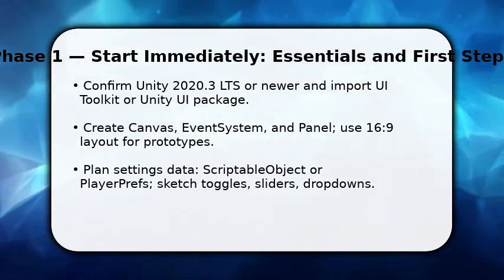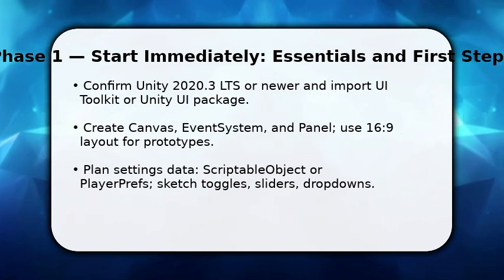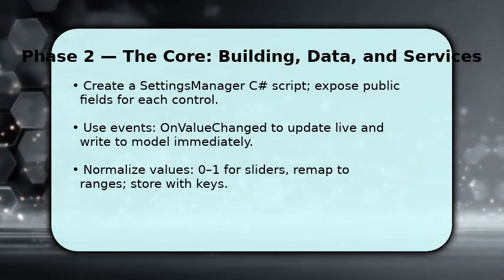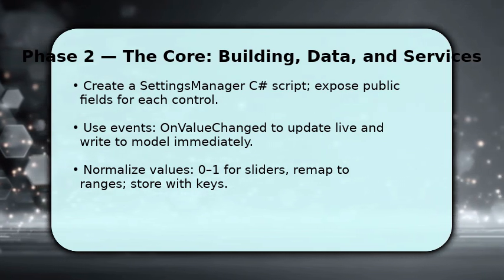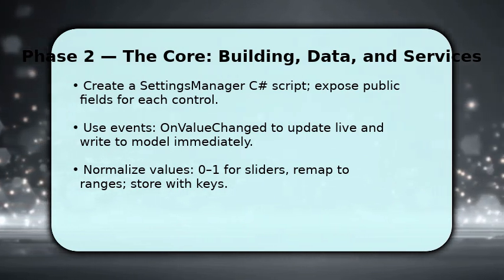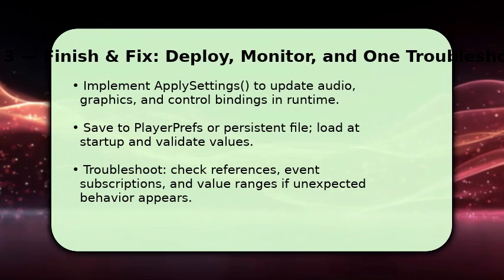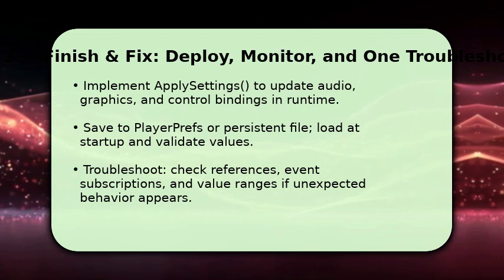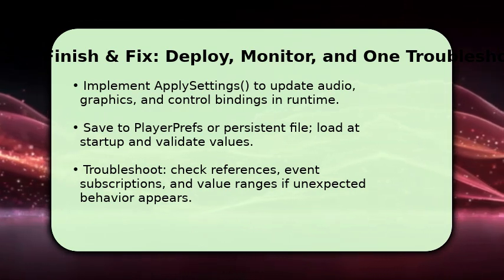How to Make Settings Menu in Unity (full Guide)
How to Make Settings Menu in Unity (full Guide) | 🔒 Surfshark VPN Deal — Stay private and secure. $1.99/mo + 3 Months Free ▸

Dive into the world of Unity settings and learn how to create a customizable menu with ease. This comprehensive guide covers everything from basic navigation through advanced options, ensuring your game'dictory experience is both immersive and user-friendly.

Unity, settings menu, create in Unity, customize settings, game development tutorial, user interface design for games